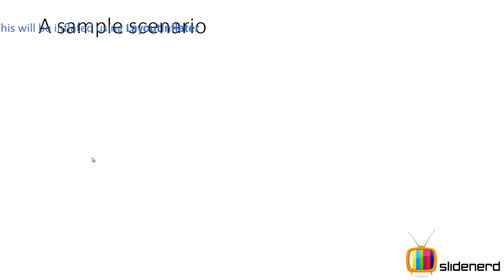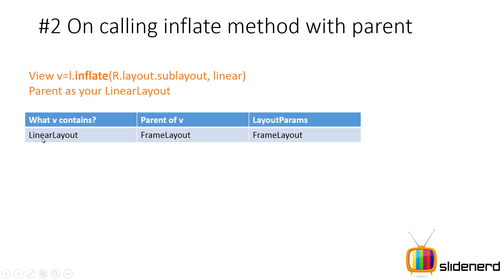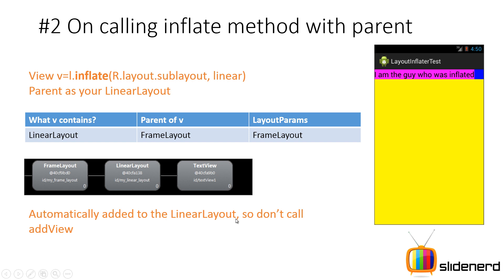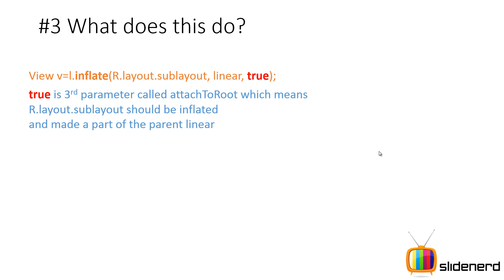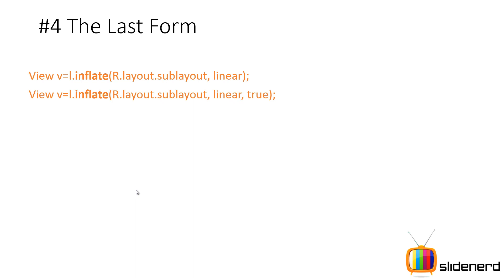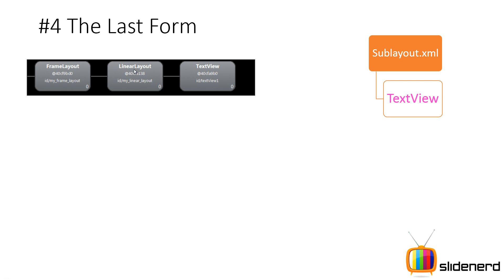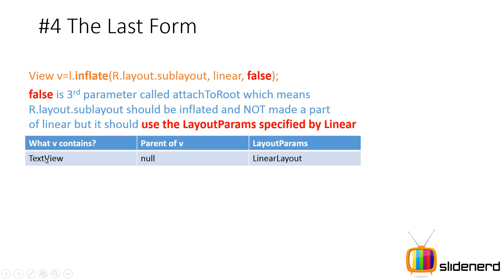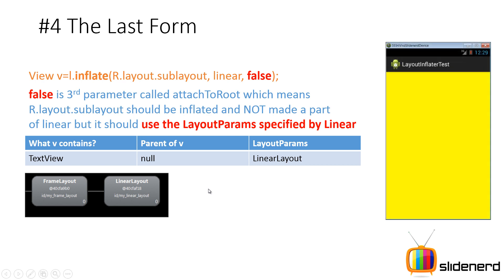82 LayoutInflater in Android Part 2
This video shows the layoutinflater in android which is used to convert XML View descriptions into Java View objects that can be done using the inflate(int resource, ViewGroup parent) method where resource specifies the name of the layout file you want to inflate and ViewGroup parent specifies the name of an optional Layout that you want to use as parent layout